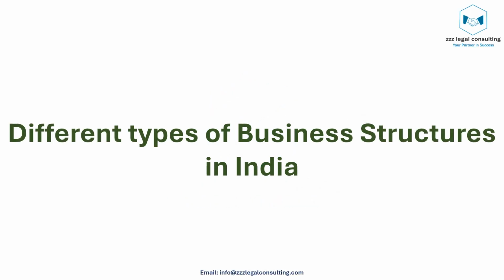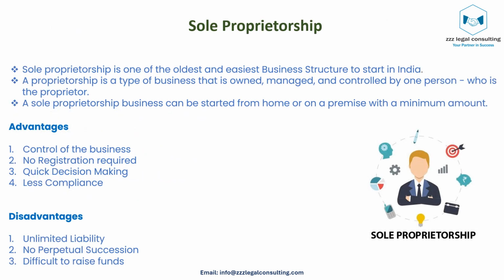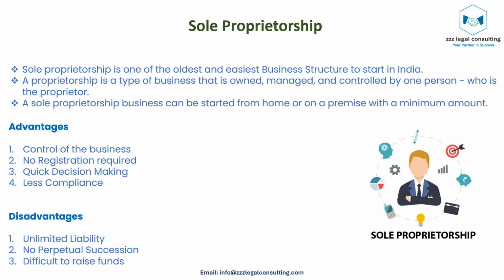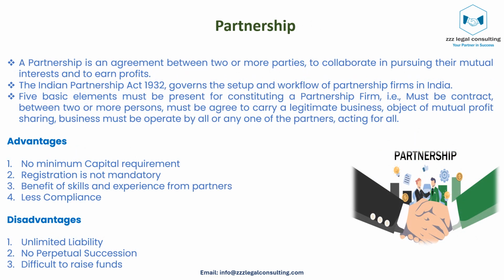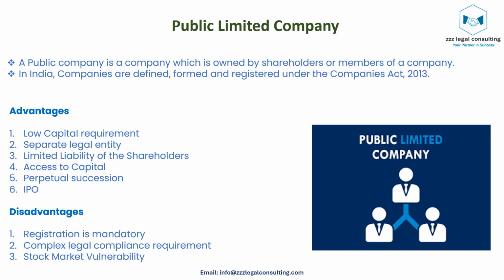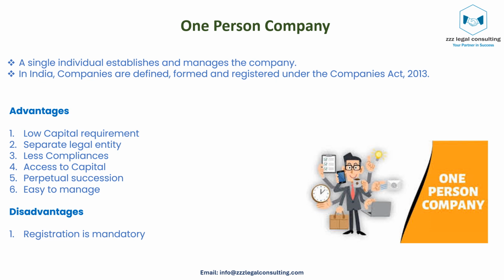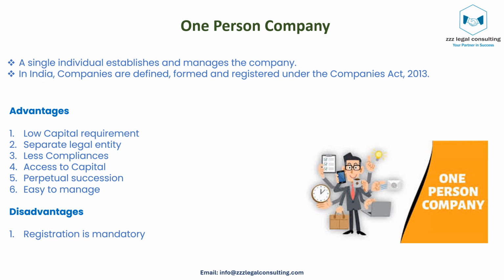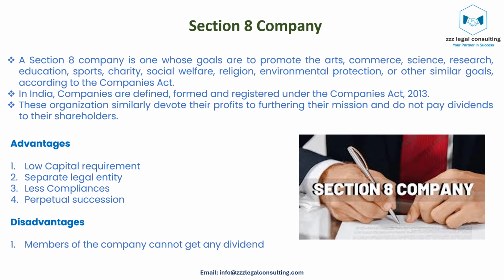Different Types of Business Structures in India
You want to start your business, but you are confused about the business structure that suits your idea.

This video will help you out in deciding the type of business form for your idea.

In this video, we discussed different business structures in India, their advantages and disadvantages.